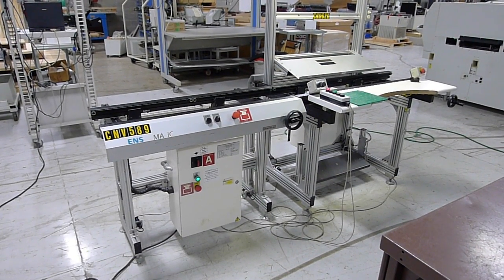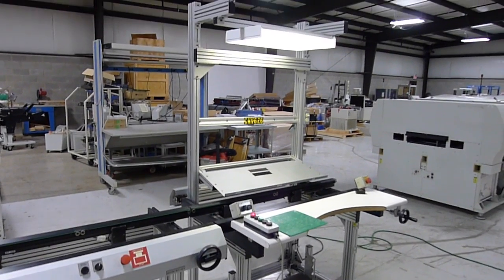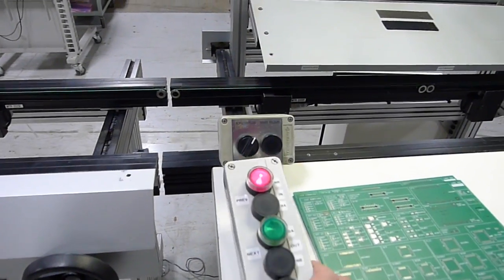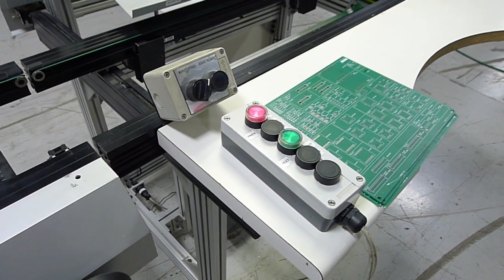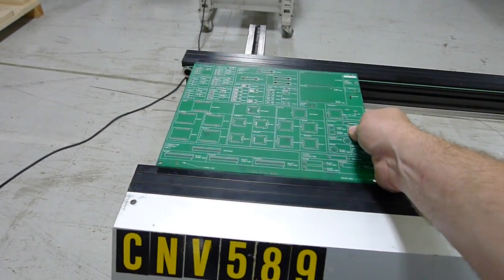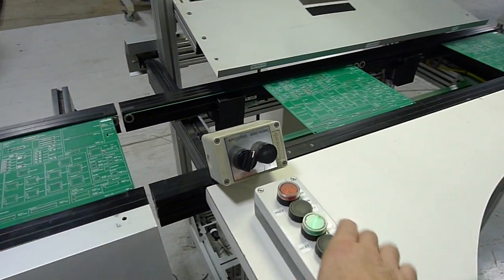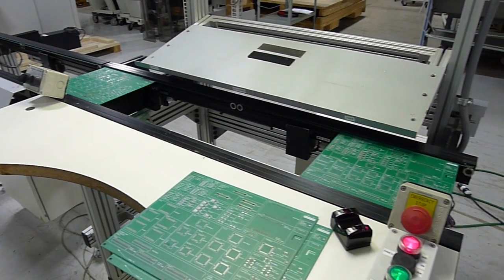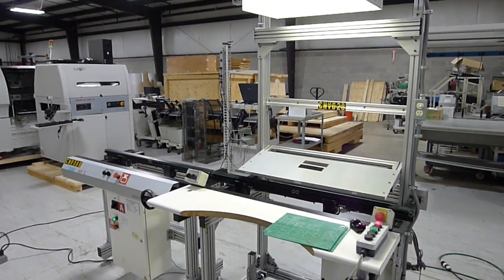Siemens Dematic PCB Transfer Conveyors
Both are dual section with inspect (pause) capability